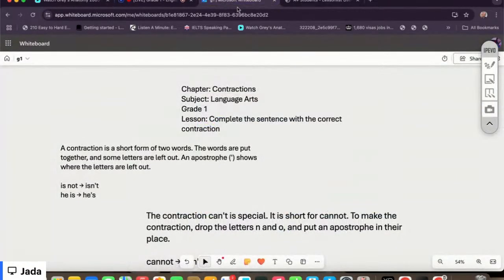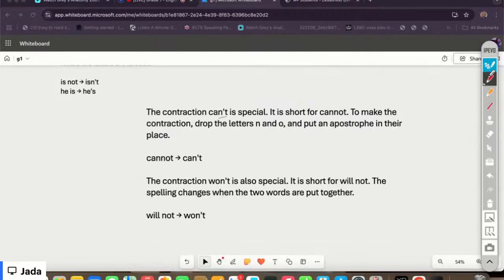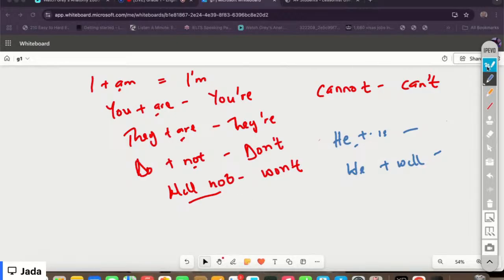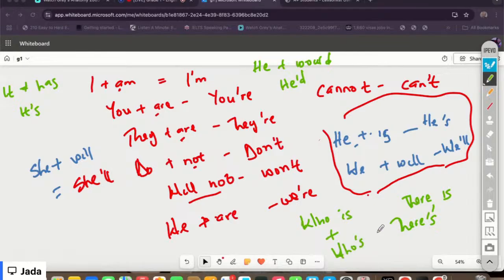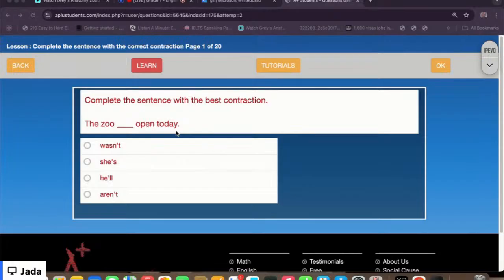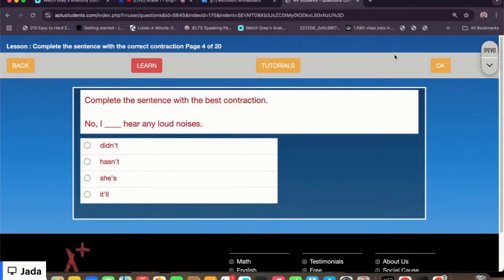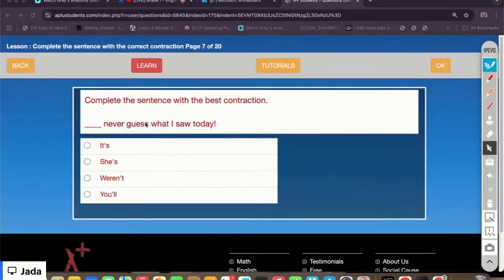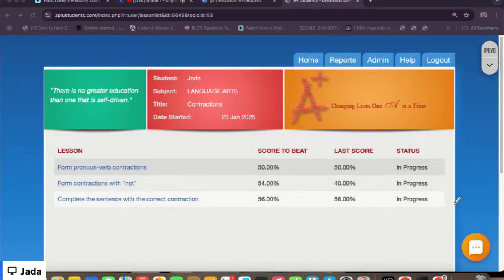Grade 1 - English: Contractions